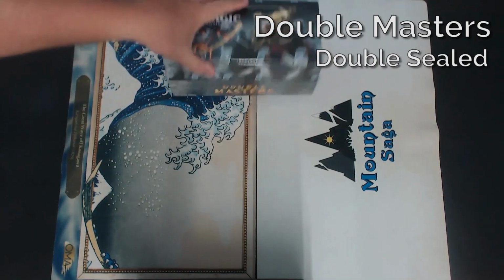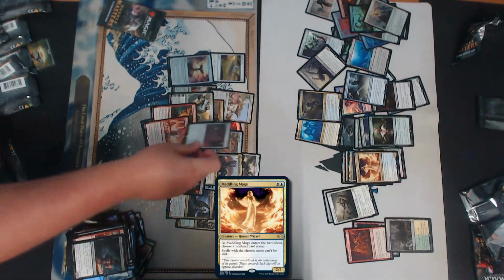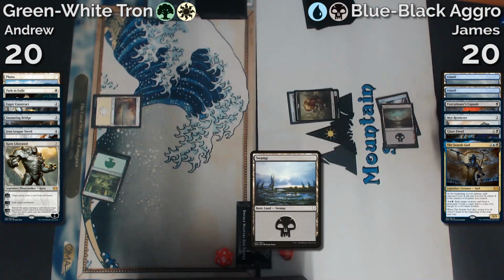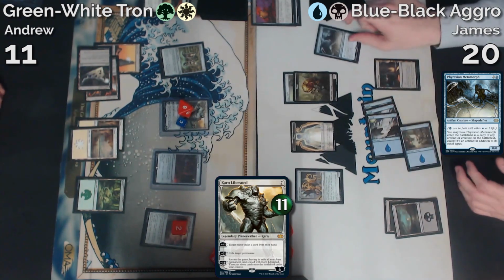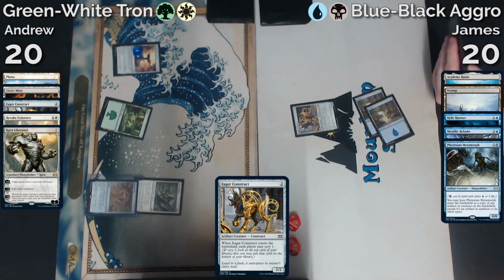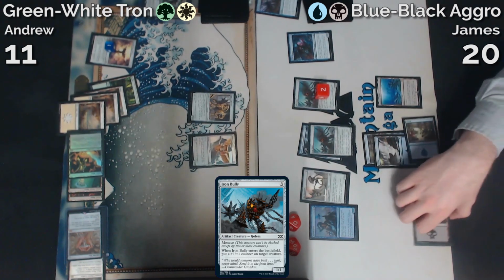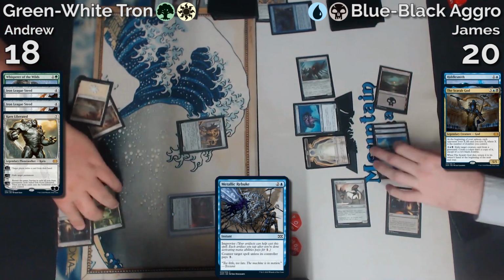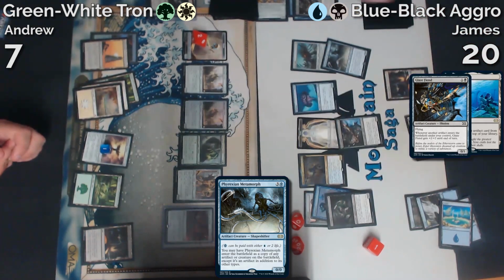Double Masters - Double Sealed (Box Opening and 12pk Sealed Gameplay)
Join us while we crack open a box of Double Masters and build some completely overpowered sealed decks from our pulls. 12 pack sealed is normally pretty wacky, with double the rares, this can only mean good things.

Box Opening: 0:41
Deckbuilding: 6:12
Game 1: 12:23
Game 2: 28:14
Game 3: 37:09
Box Toppers: 48:54